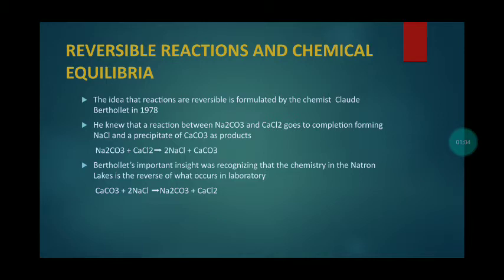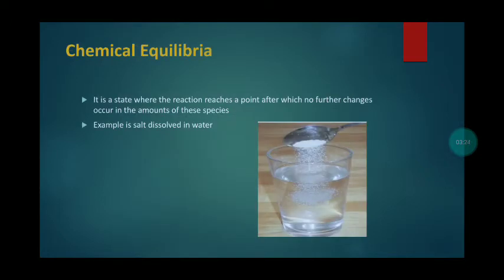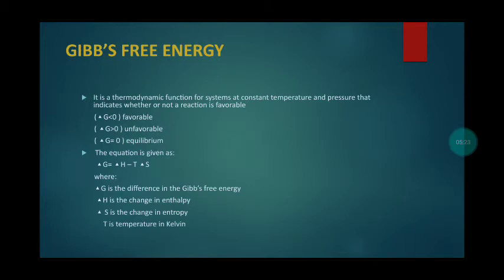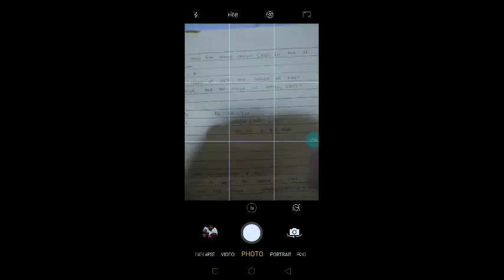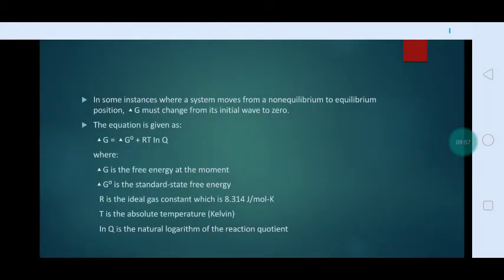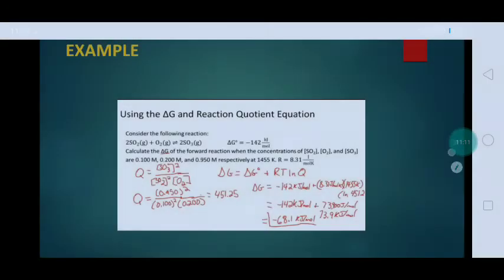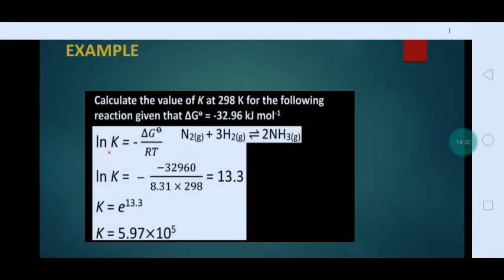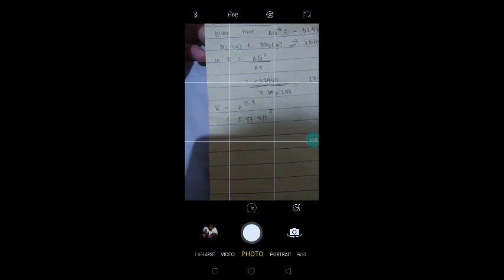Reversible Reactions, Chemical Equilibria, Thermodynamics and Equilibrium Chemistry